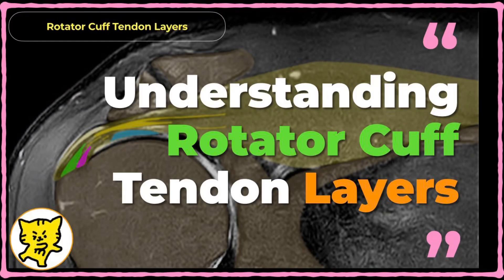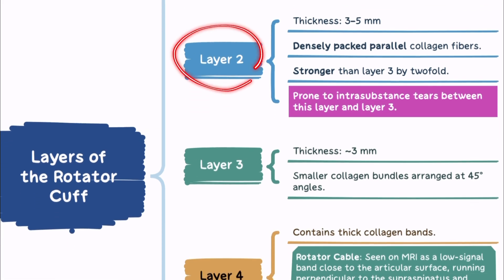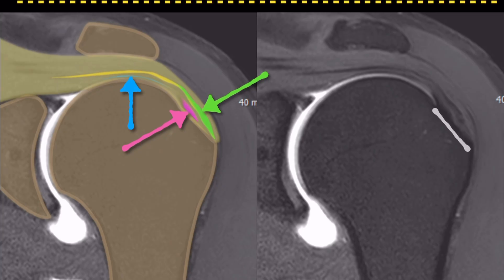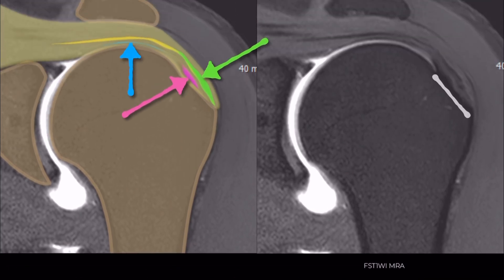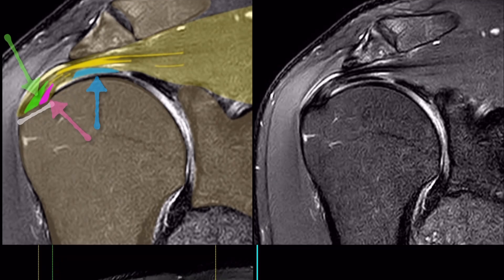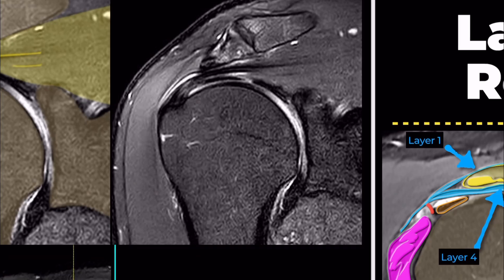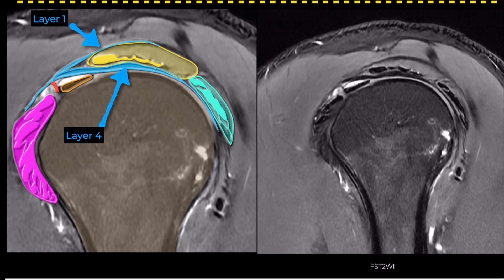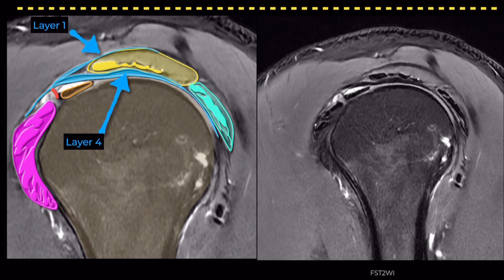[Advanced] Understanding Rotator Cuff Tendon Layers: Structure and MRI Insights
Five Histologic Layers of the Supraspinatus and Infraspinatus Tendons
1. Layer 1: Superficial Layer
Thickness: ~1 mm
Composed of fibers from the coracohumeral ligament.
2. Dense Parallel Tendon Fibers
Thickness: 3–5 mm
Densely packed parallel collagen fibers.
Stronger than layer 3 by twofold.
Prone to intrasubstance tears between this layer and layer 3.
3. Deep Layer with Non-Uniform Collagen Orientation
Thickness: ~3 mm
Smaller collagen bundles arranged at 45° angles.
Forms the common site for delamination tears.
4. Loose Connective Tissue
Contains thick collagen bands.
Merges with the coracohumeral ligament along the anterior edge of the supraspinatus tendon.
5. Joint Capsule
Thickness: 1.5–2 mm
Formed by the joint capsule, attaching to the greater tuberosity through Sharpey fibers.

Key Imaging and Observations
Intrasubstance Tears: Often occur along the shear plane between layers 2 and 3.
MRI Appearance:
Layer 2: Low signal due to dense collagen.
Layer 3: Intermediate signal with less organized fibers.
Rotator Cable: Seen on MRI as a low-signal band close to the articular surface, running perpendicular to the supraspinatus and infraspinatus tendons.

References
Magn Reson Imaging Clin N Am. 2012 May; 20(2):163-72, ix.
Magn Reson Imaging Clin N Am. 2012 May; 20(2):187-200.